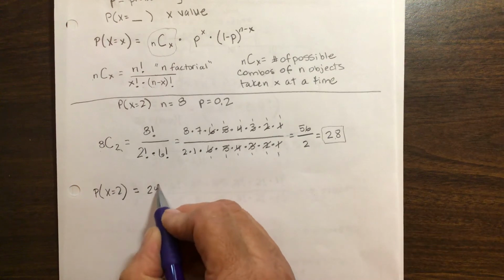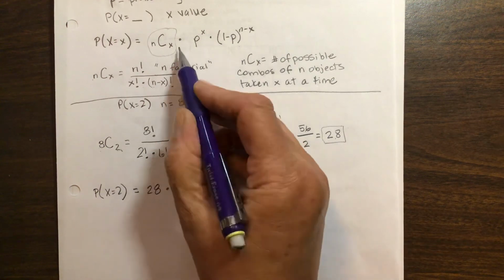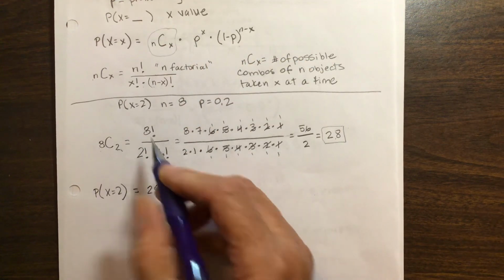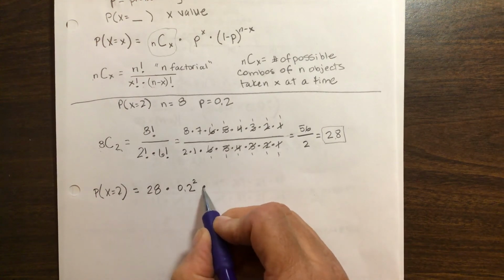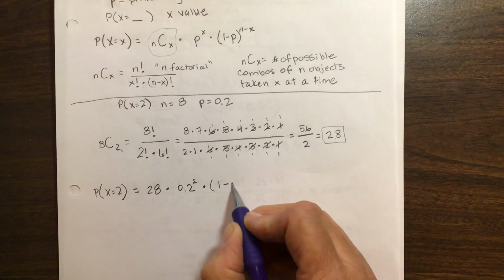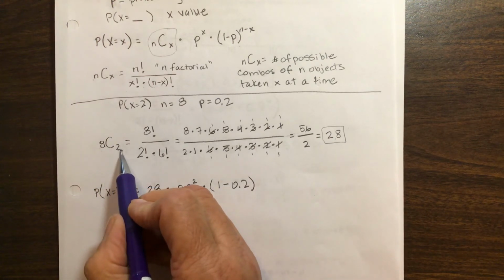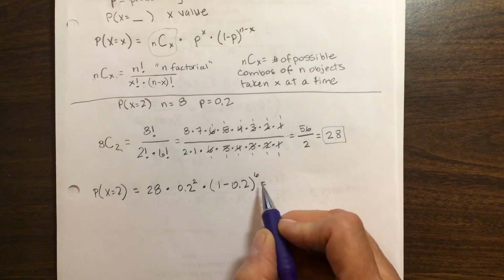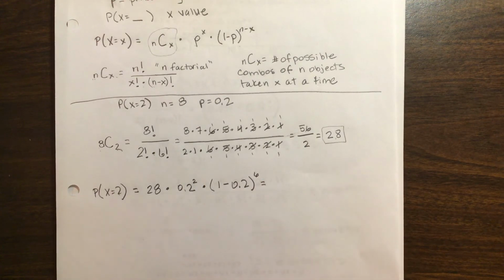7.4 Q1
Calculate binomial probability when x=a number